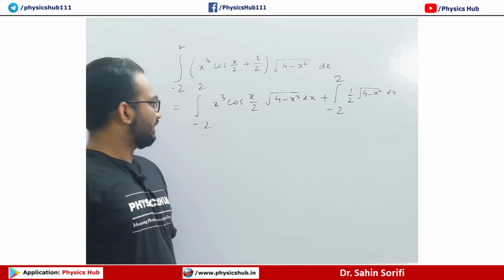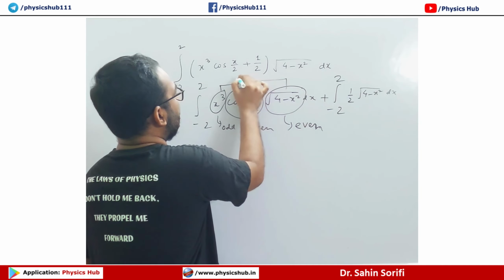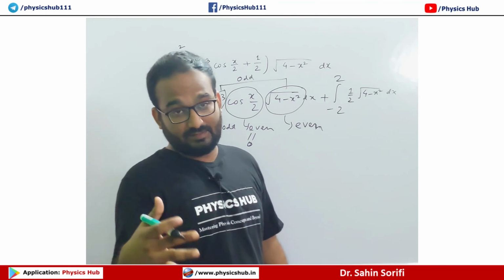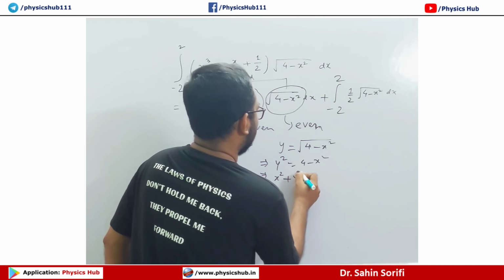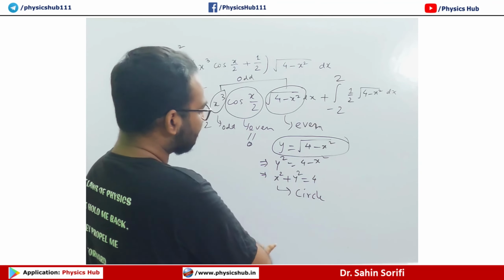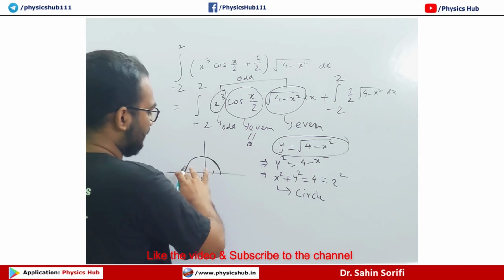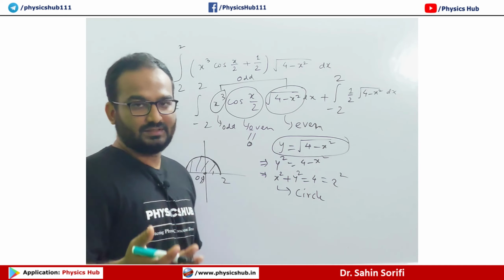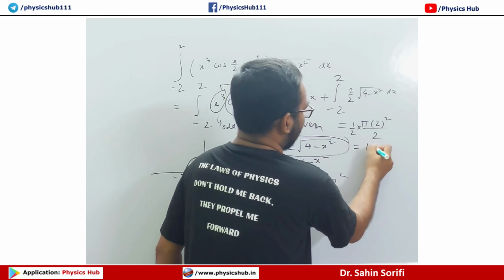Solve this Integration Problem for Instant Internet Access | Physics Hub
Are you struggling with solving complex integration problems? Look no further! Physics Hub is here to help you tackle integration head-on, providing you with instant internet access to solve these daunting mathematical equations effortlessly.

Are You Smart Enough to Crack this Integration Problem?

Test Your Brain Power with Our Integration Problem

Your Direct Path to Internet Access: Solve this Integration Problem